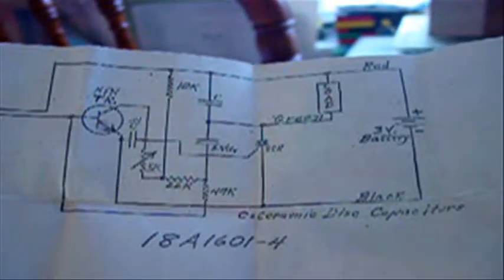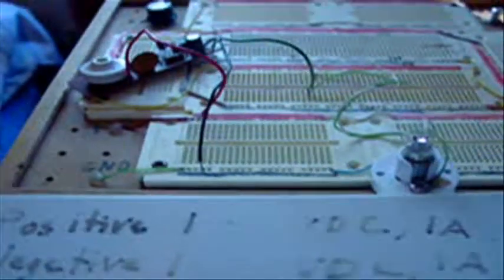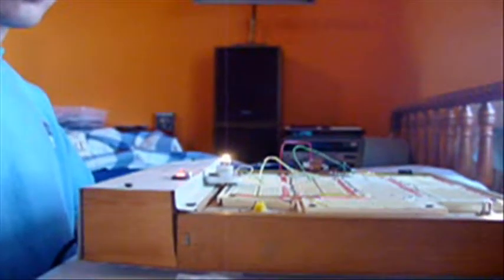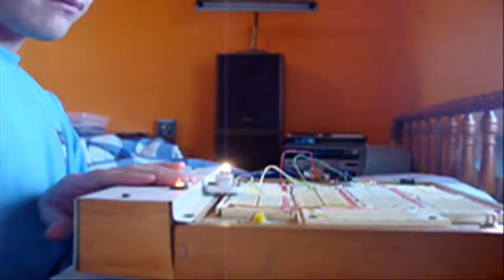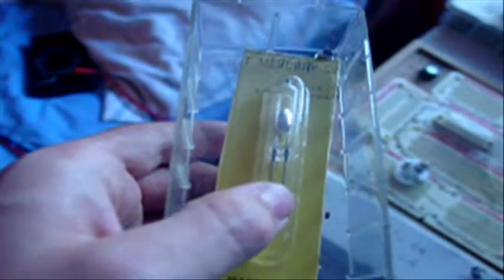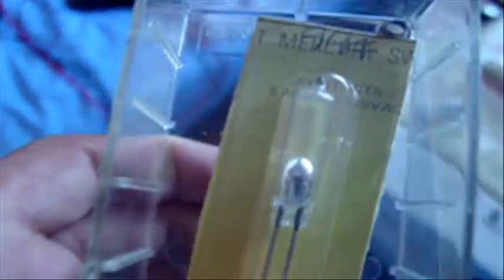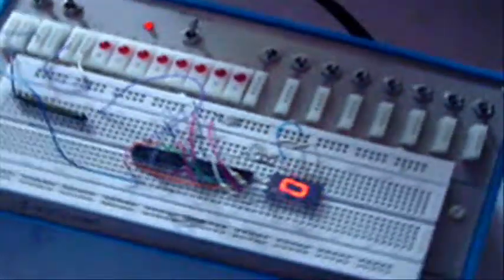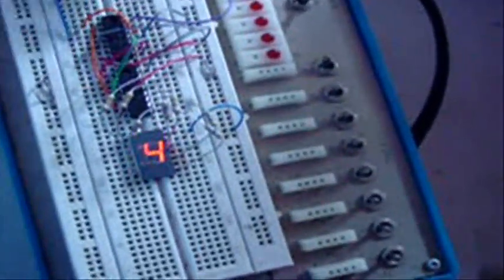Switches: sound activated and reed.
Demonstrating some switches. One is a sound activated SCR and the other a reed switch.